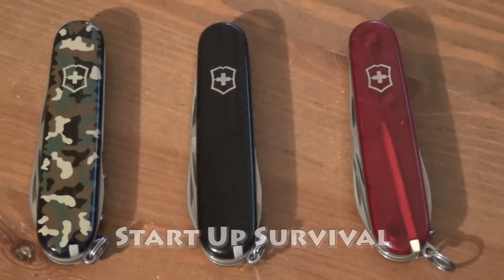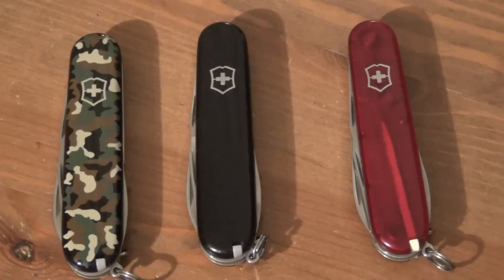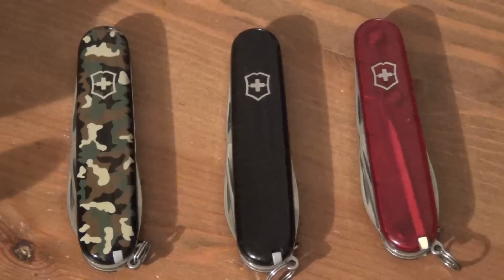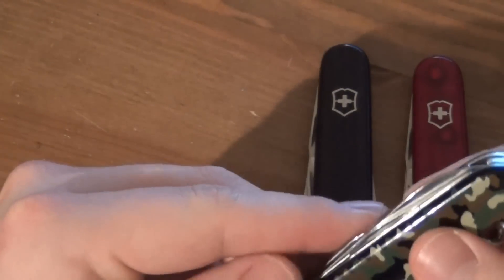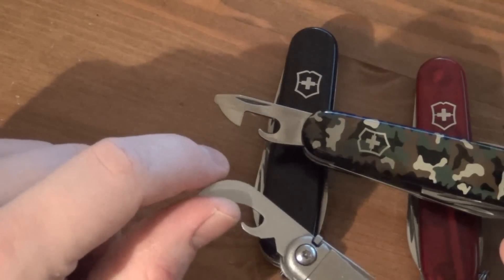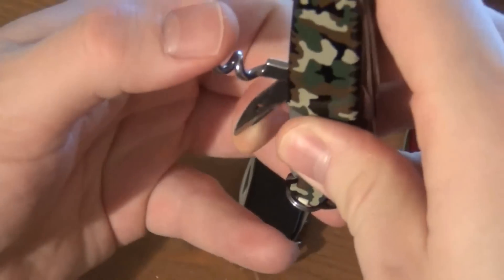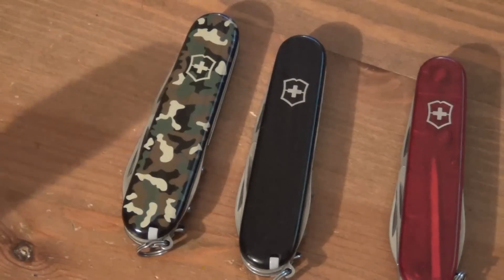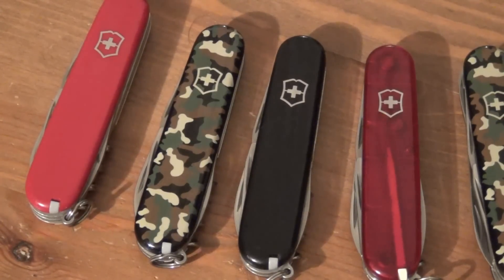Victorinox Spartan - From the Mountains to the City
The Victorinox Spartan, in my opinion, is one of the best EDC options available for preppers and regular people alike.  It's extremely low key, and is commonly sold/used all over the world.  I have bought several variants while traveling myself.  I believe the toolset, weight, and overall size make it the ideal Victorinox to carry.  There are lighter weight options, which will feature less tools, and bulkier options ideally suited for a bug out kit or camping, but in the city it doesn't get any better than the Spartan.